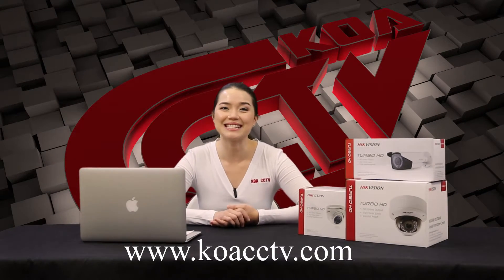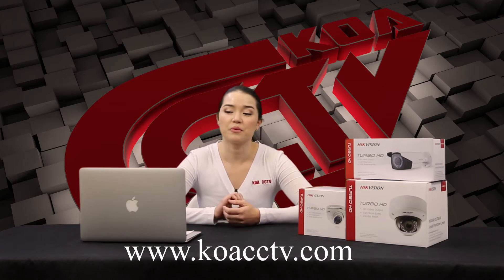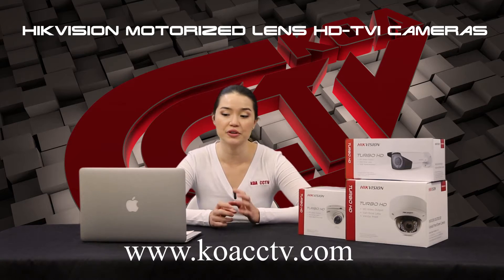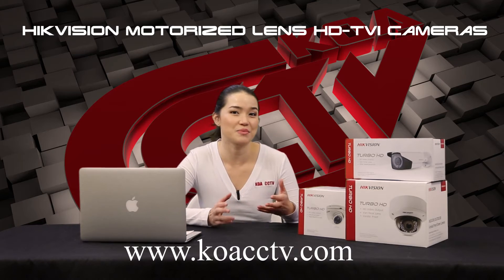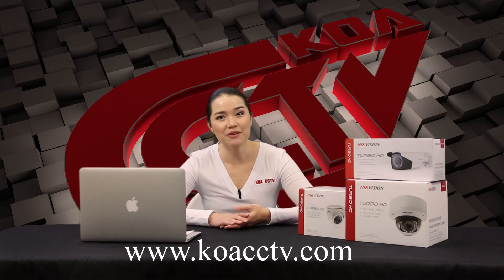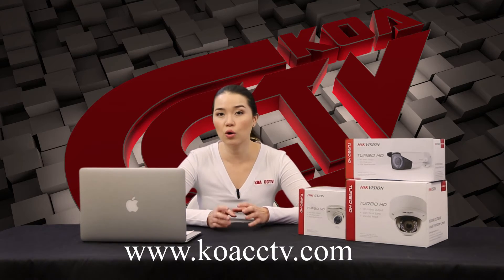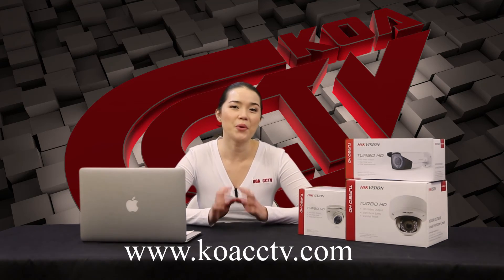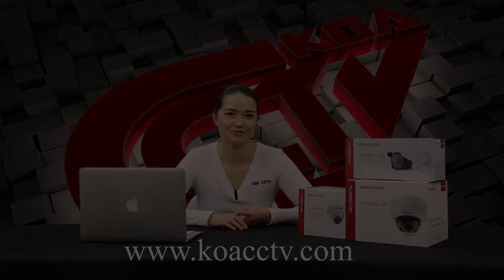Hikvision Motorized Lens HD-TVI Cameras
Hikvision HD-TVI Motorized Lens Bullet, Dome, Turret Cameras

2 Megapixel high-performance CMOS
Analog HD output, up to 1080P resolution
5-50mm motorized vari-focal lens
True Day/Night
OSD menu, 3D DNR, Smart IR
True WDR, up to 120dB
Up to 120m IR distance
IP66 weatherproof
Built-in Heater
Up the Coax(HIKVISION-C, Pelco-C Protocol)

DS-2CE16D9T-AIRAZH
DS-2CE56D1T-(A)VPIR3Z
DS-2CE16D1T-IR3Z
DS-2CE56D1T-IR3Z

NOTE: Specifications are subject to change without prior notice